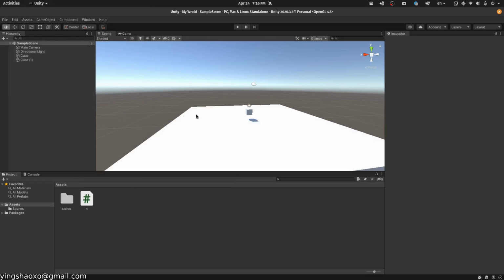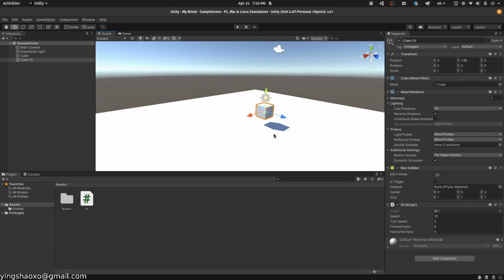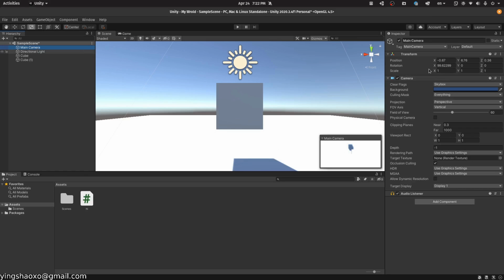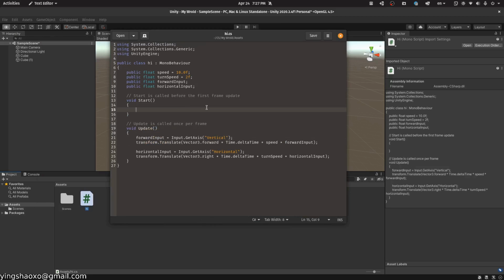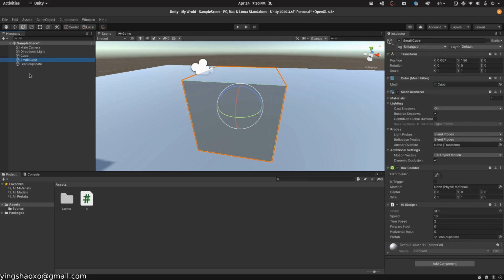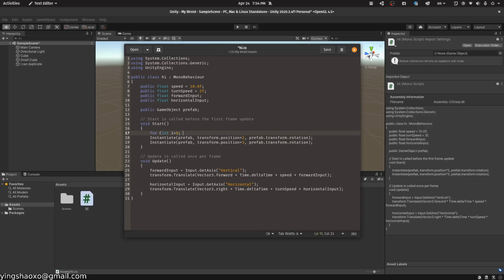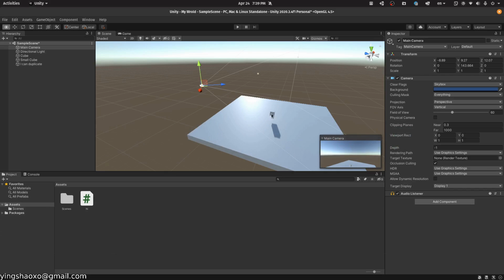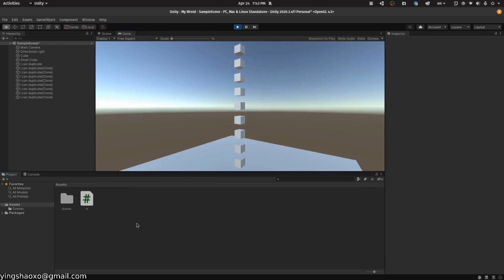Make fun with Unity: Get to know the basic Unity operations and start to create a stack of boxes